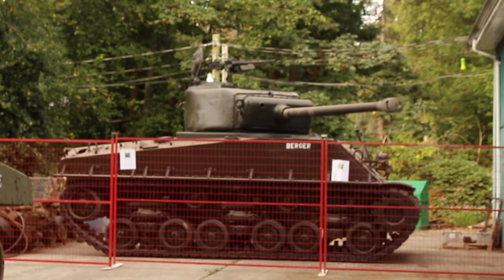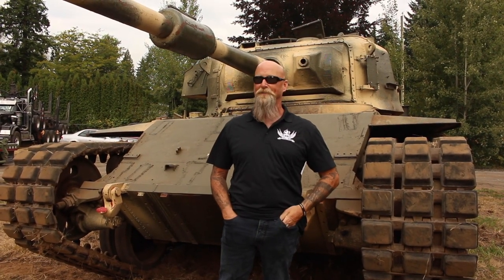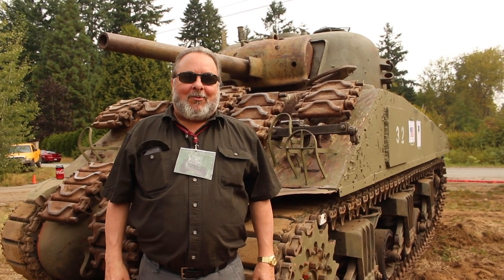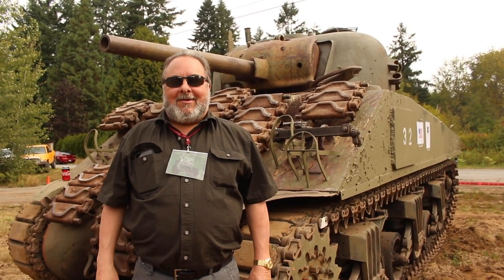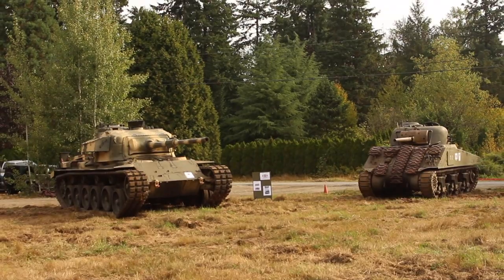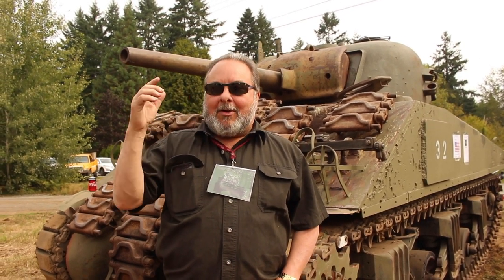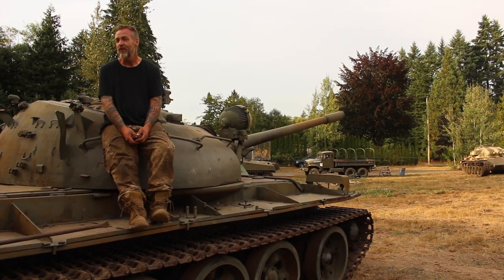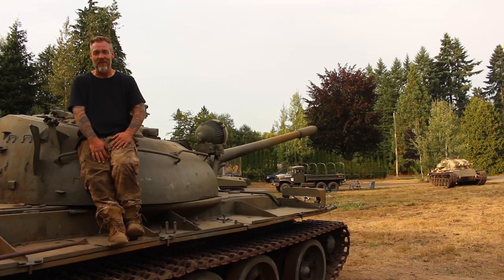The First Ever Backyard Tank Show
The event that started it all. We wanted to make it an annual event but 2020 happened and see's like were still a bit aways from these types of gatherings happening. This was a great time and we would love to have some of you guys come by for the next one. Until then, we hope the videos keep you entertained!